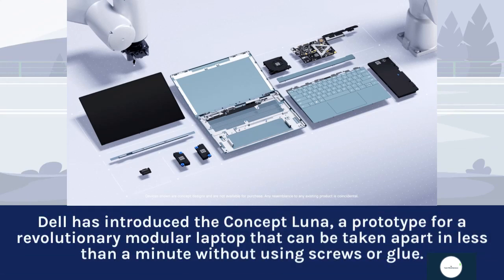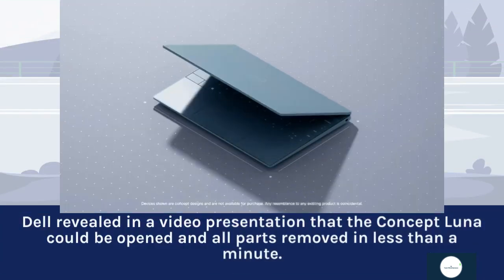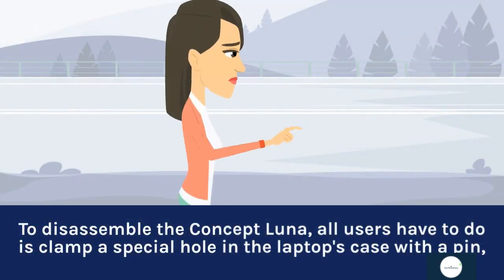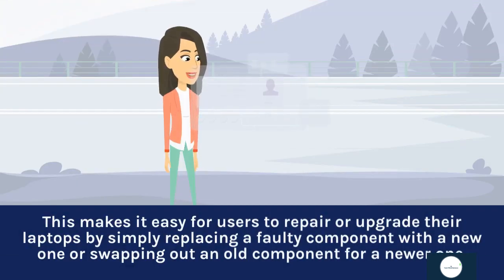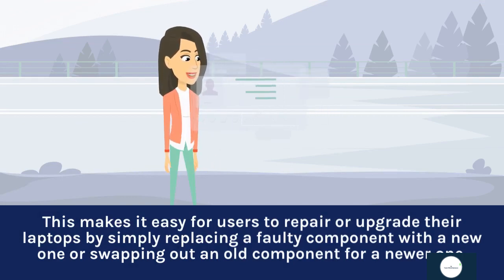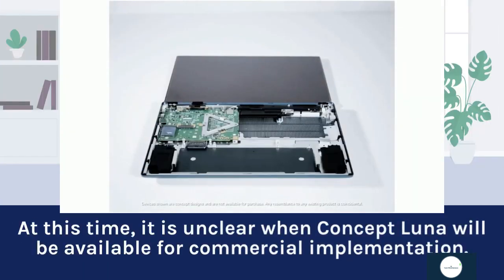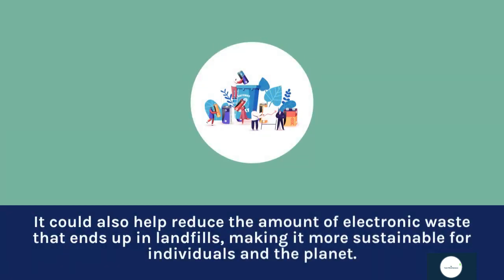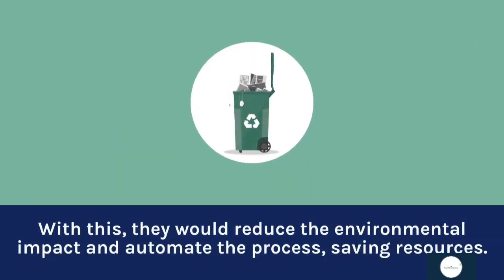Dell Introduces Concept Luna Modular Laptop: Repair and Upgrade Without Screws or Glue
Dell has introduced the Concept Luna, a prototype for a revolutionary modular laptop that can be taken apart in less than a minute without using screws or glue. This marks a significant improvement from Dell's previous modular laptop concept, which required glue and screws to attach certain components.